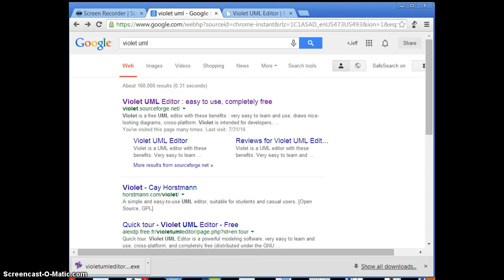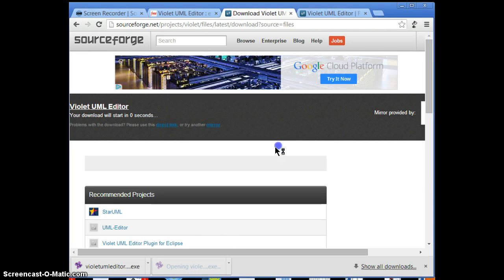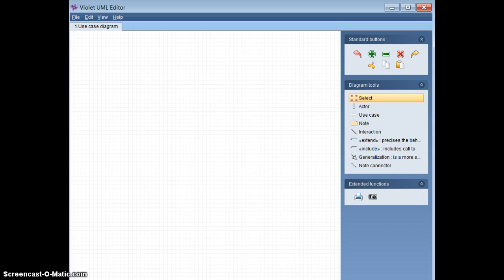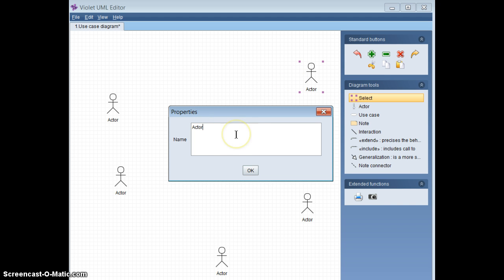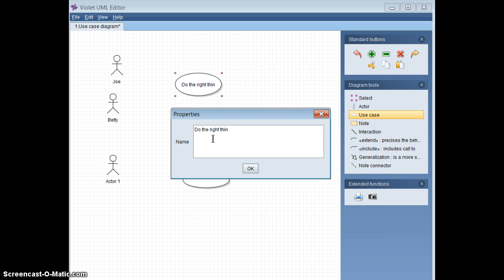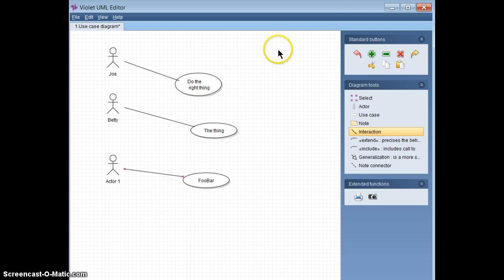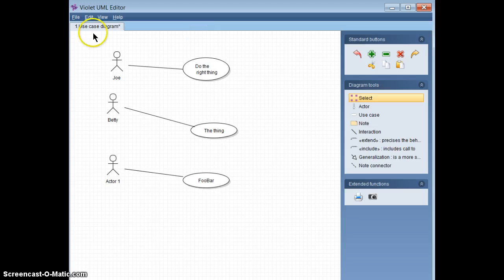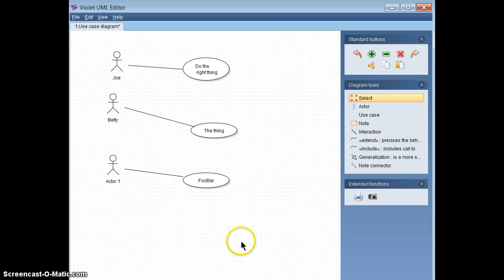Violet UML Editor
Quick introduction to the UI